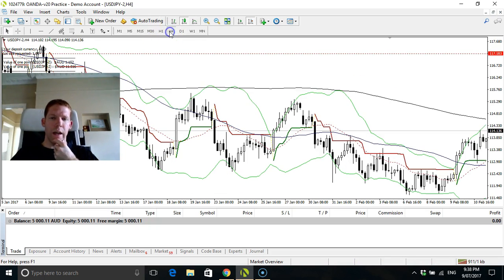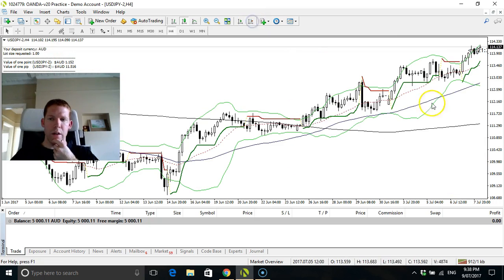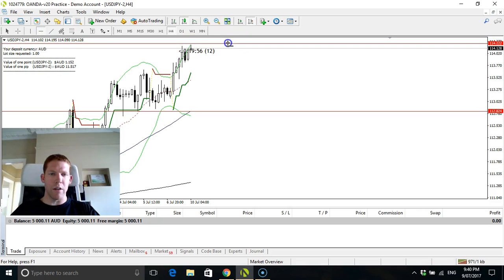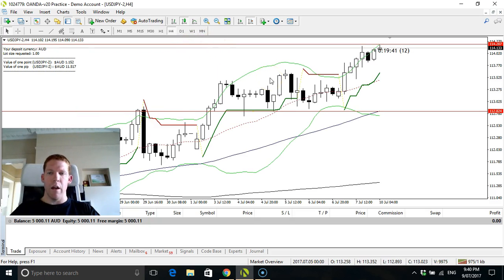Q&A + watch list for the week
Currently watching USDJPY and NZDJPY both trending upwards nicely, I only take one position at a time so will be waiting until the New York session to kick in before I put in a pending buy order. The beauty of this channel being so small is that I can get back to viewer questions in detail and enjoy making a Q&A video to help clarify things in depth.

Happy trading :).